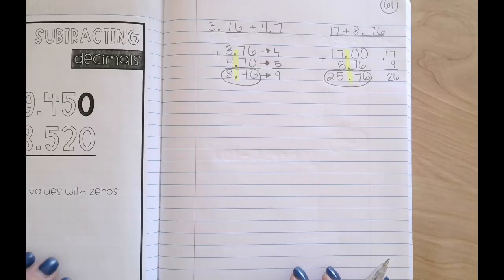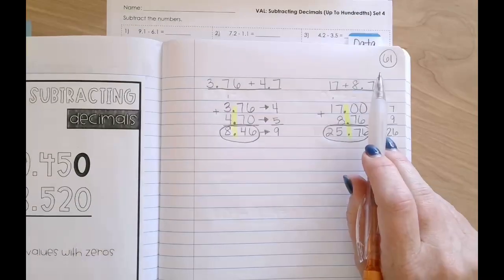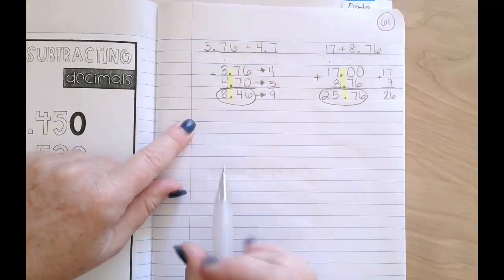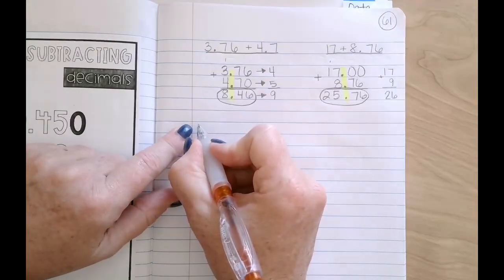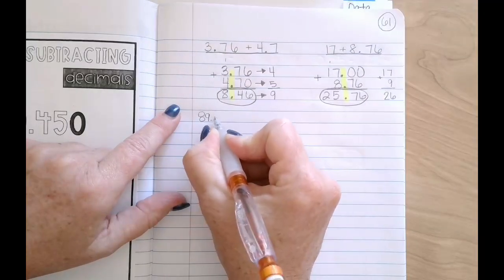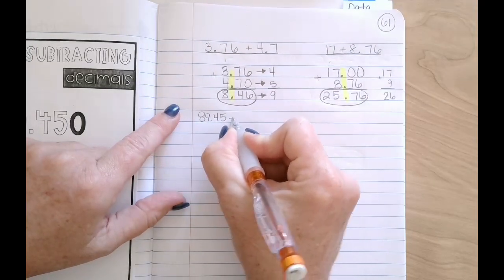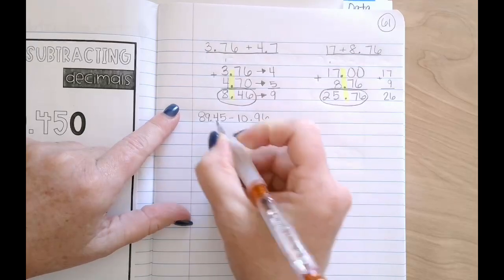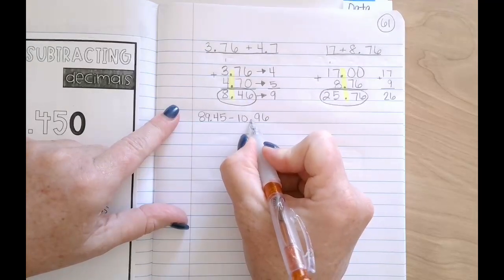Subtracting Decimals Notes for Math NB